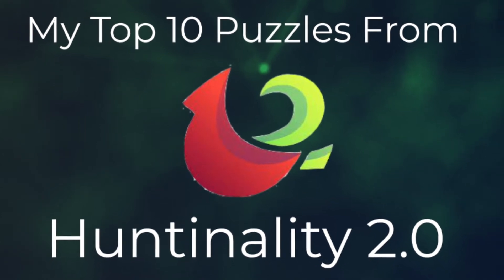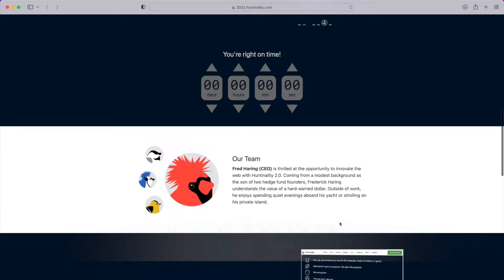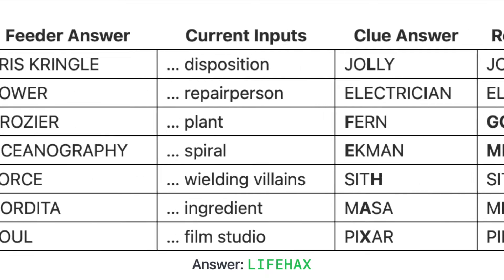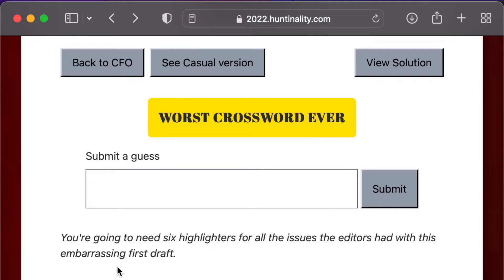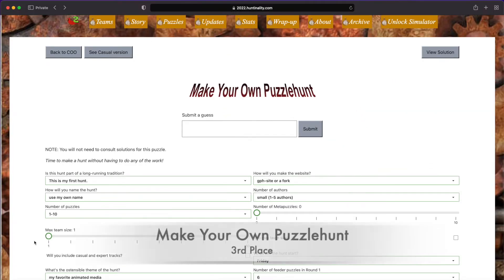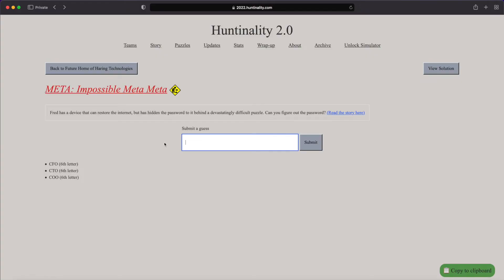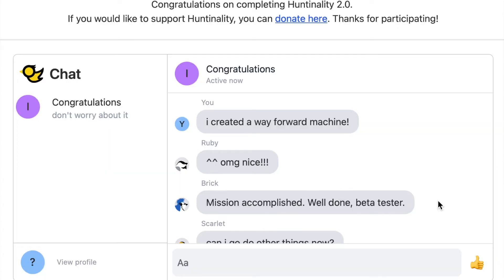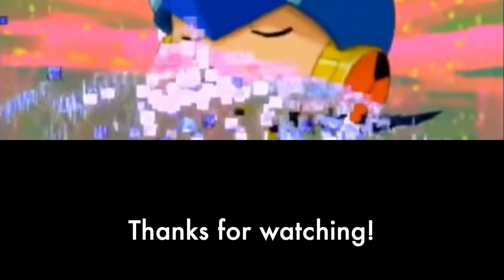Top 10 Puzzles I DID in Huntinality 2.0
Jack in!  Eugene browses through his 10 favorite puzzles of the puzzle hunt Huntinality 2.0.

Many of these puzzlehunt puzzles from Cardinality are available and here's a non-spoiler ordering for you to try out the puzzles yourself.

10. 284 solves | 179 incorrect
9. 438 solves | 153 incorrect
8. 360 solves | 679 incorrect
7. 136 solves | 511 incorrect
6. 337 solves | 73 incorrect
5. 178 solves | 641 incorrect
4. 164 solves | 426 incorrect
3. 165 solves | 378 incorrect
2. 132 solves | 622 incorrect
1. 136 solves | 286 incorrect

==Resources==

I continued using iMovie and editing tech skills from another league, but I also use Google Slide presentations for some basic animation.  Many clips are recordings from that presentation but also screenshots and relatable scenes from the intro to Mega Man Network Transmission (of course, the puzzlehunt has an internet theme).

Also some links to some remixes.